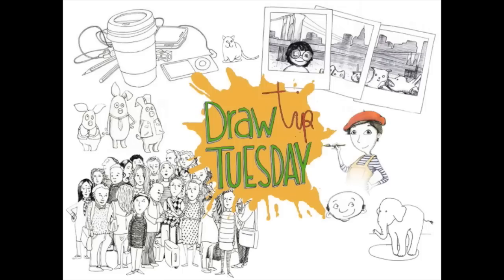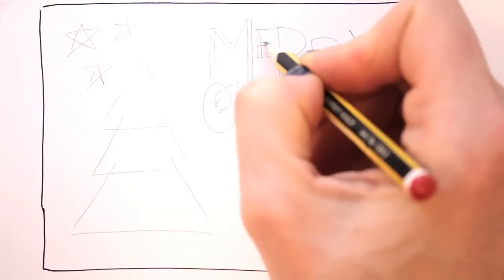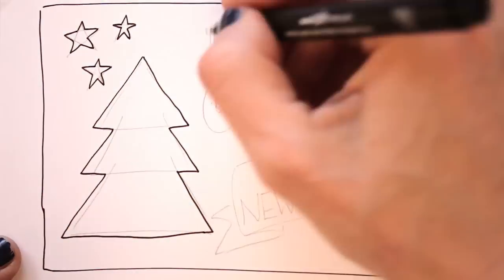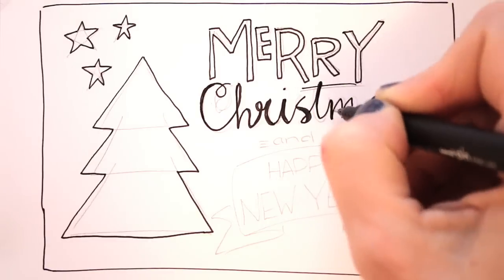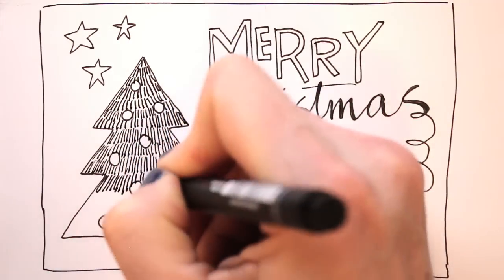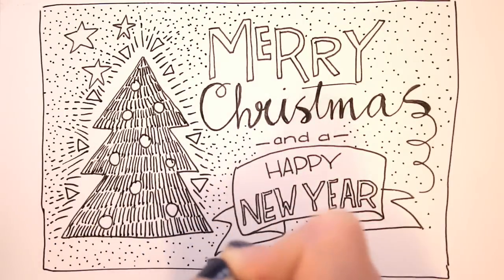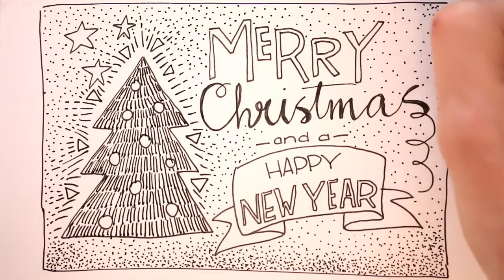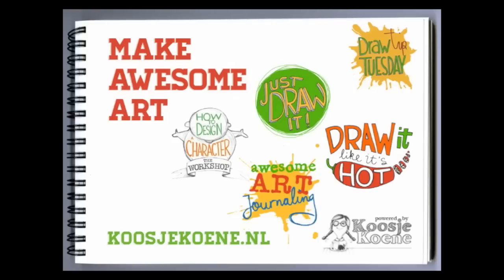DTT Christmas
Let's doodle! Fill the white space, with dots and shapes and lines, and surprise yourself.